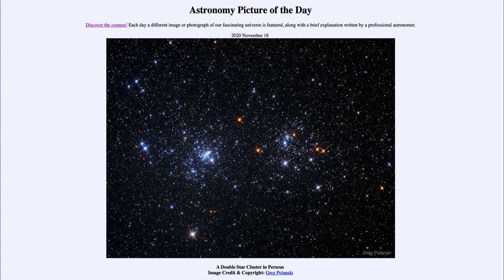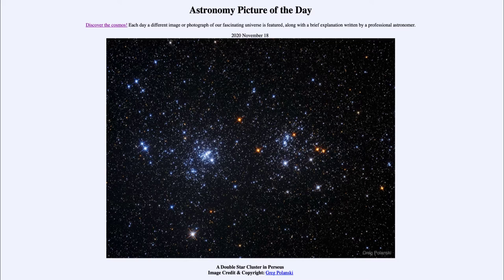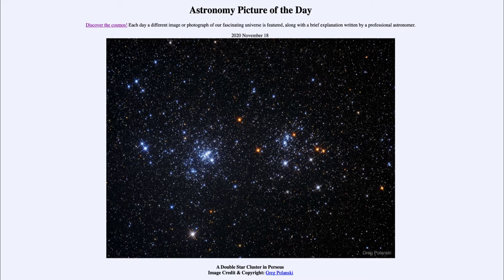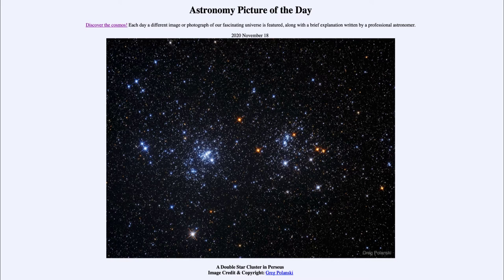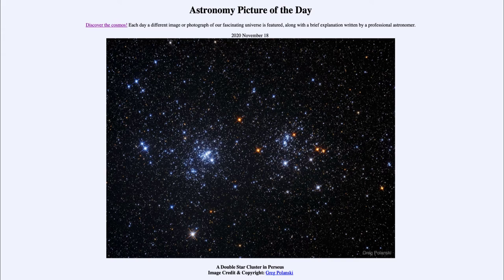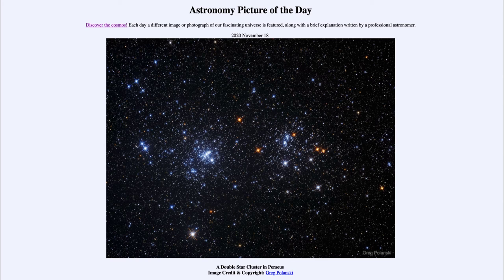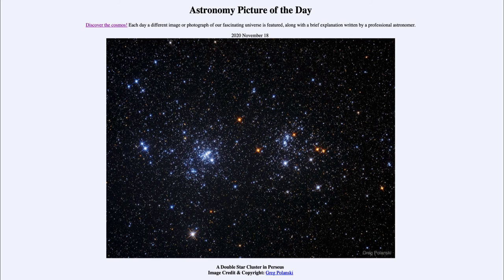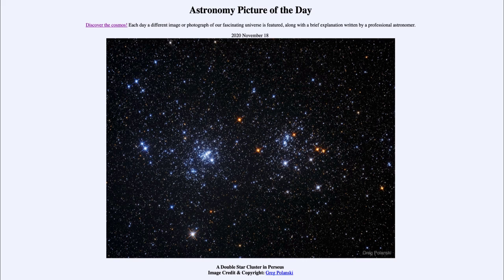2020 November 18 - A Double Star Cluster in Perseus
In today's image, we see h & chi Persei. This is a double star cluster in the constellation of Perseus. These are two open star clusters that formed at about the same time from the same material.